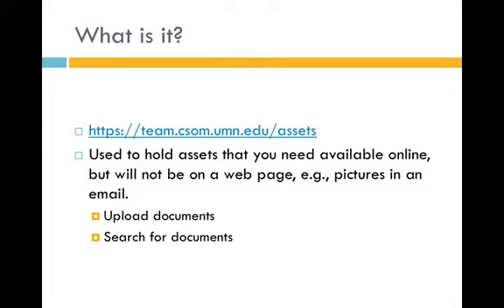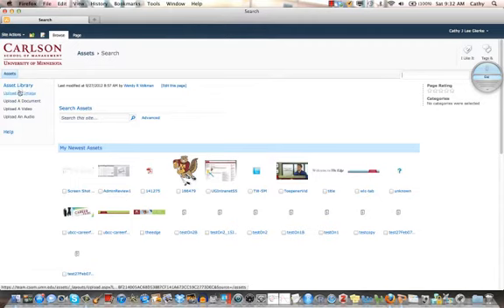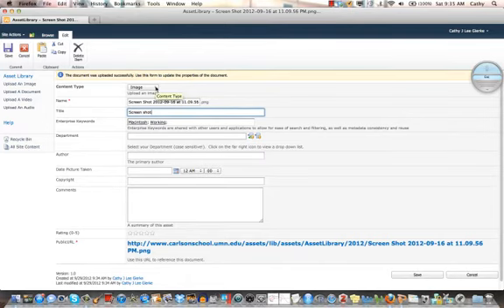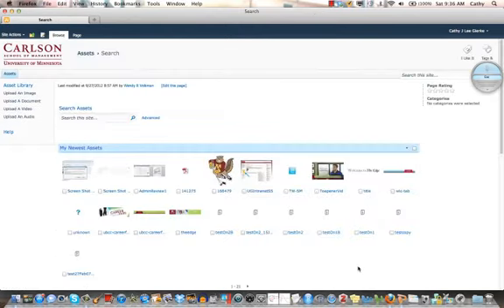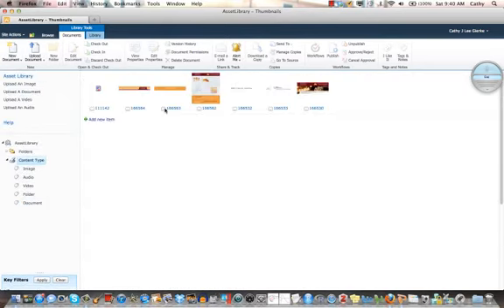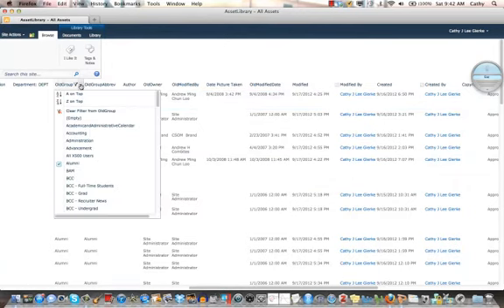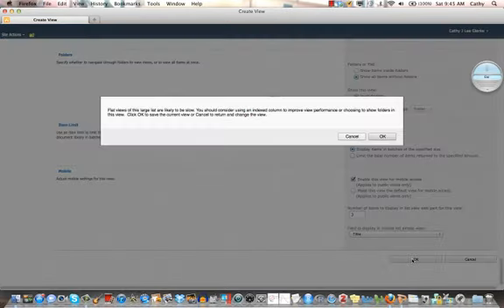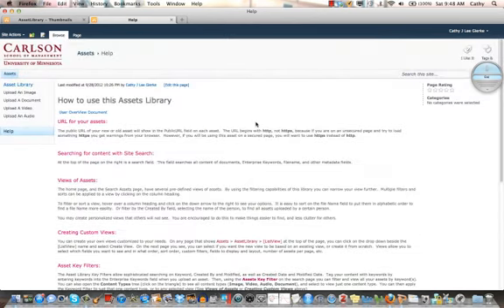Asset Library Overview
Learn how to use the 2010 SharePoint Asset Library to store assets you will need to use on the Carlson School web site.  Upload different types of assets; Search for assets you or others have uploaded in the past; use views; use the KeyFilter or Navigation Hierarchy.